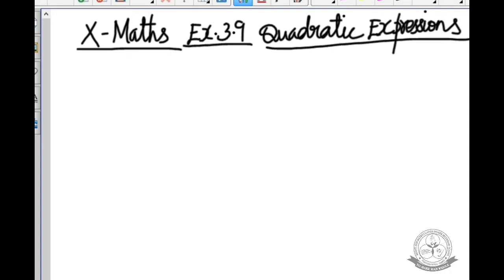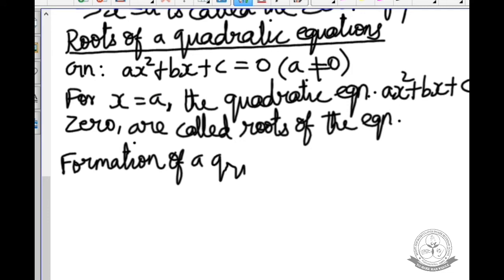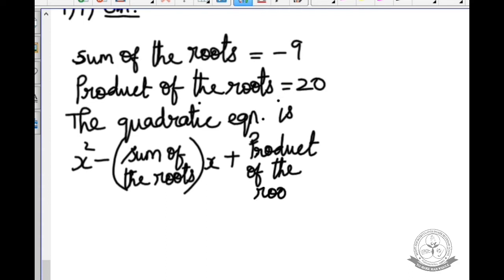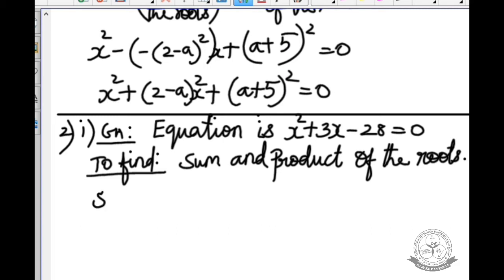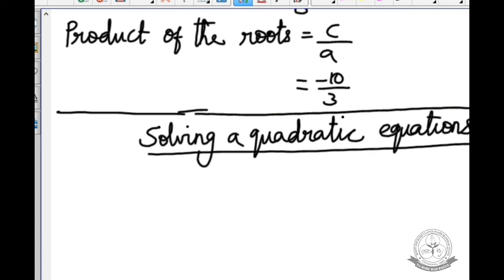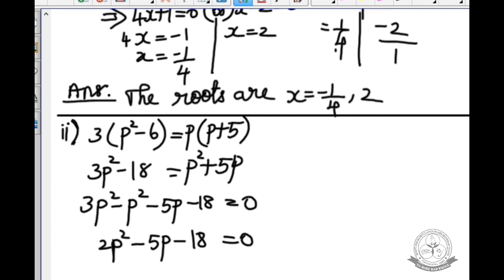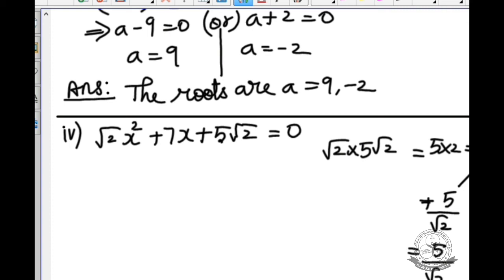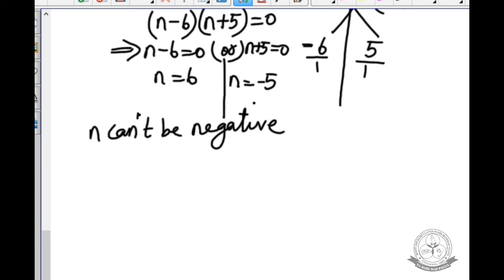X MATHS EX 3 9 AND 3 10